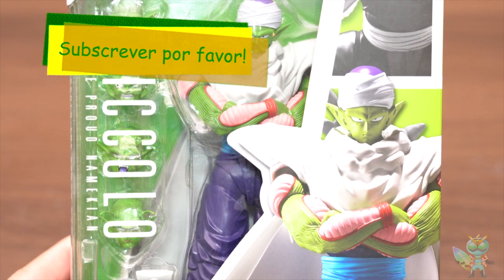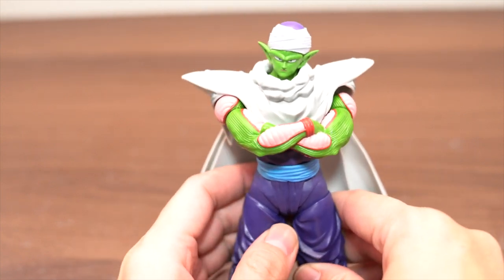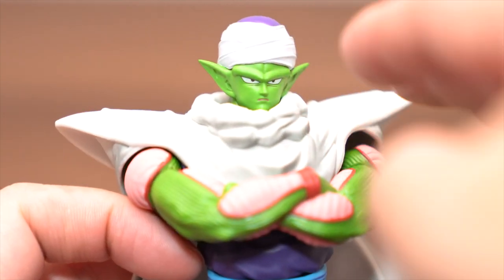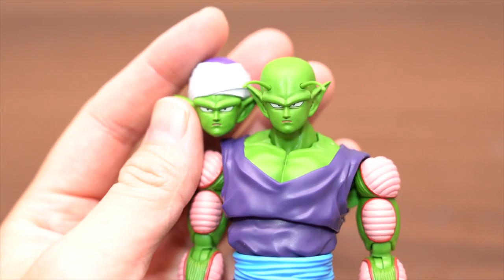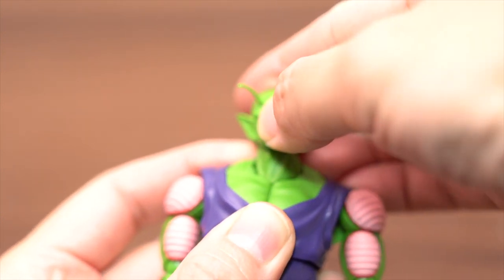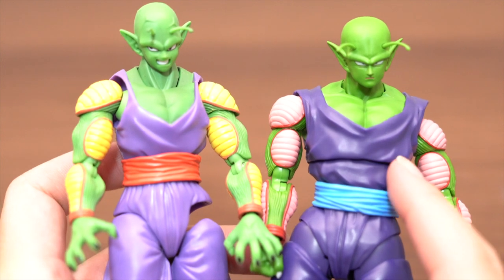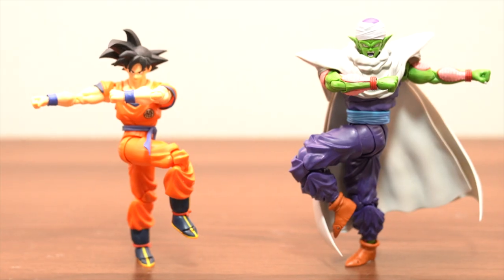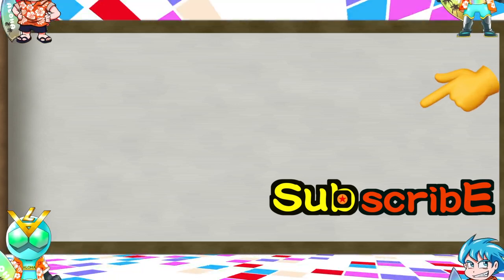DRAGON BALL UNBOXING S.H.FIGUARTS PICCOLO THE PROUD NAMEKIAN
This video is 「DRAGON BALL UNBOXING S H FIGUARTS PICCOLO THE PROUD NAMEKIAN」

ALOHA channel upload stop motion video and unboxing video everyday.
If you like Dragon ball or Naruto or One peice , Avengers , pokemon etc,
you will be able to enjoy my video.

My channel mainly introduces with figures and toys over the age of 15.
For example S.H.Figuarts and Figure rise standard plastic model,
world collectable figure,miniature japanese re-ment etc

※BGM, sound effects are described in the channel outline